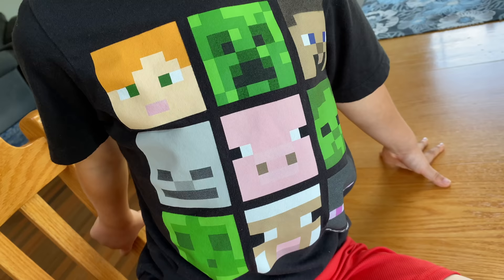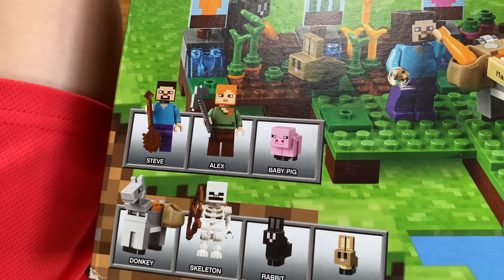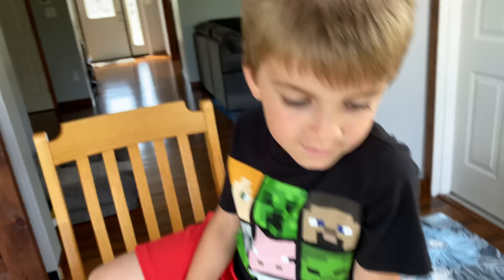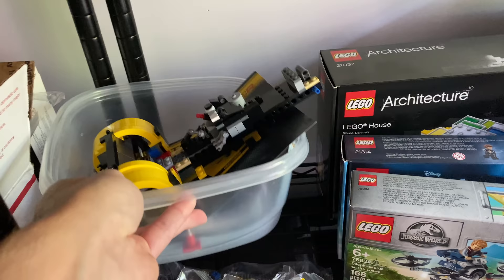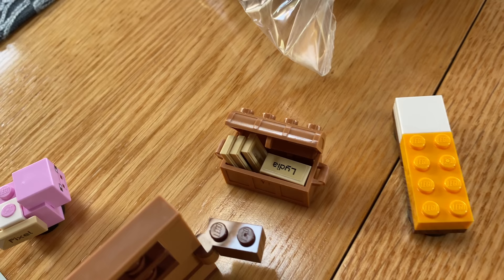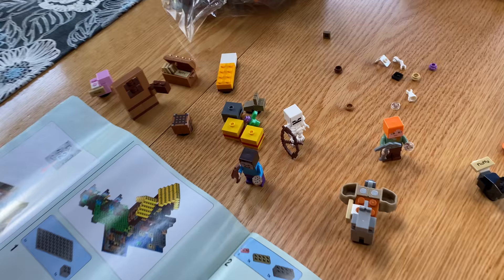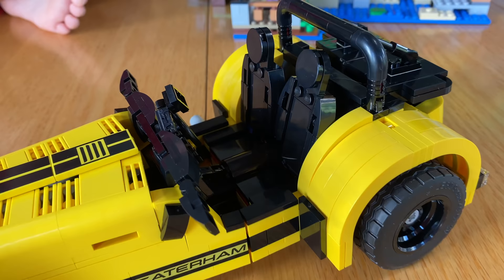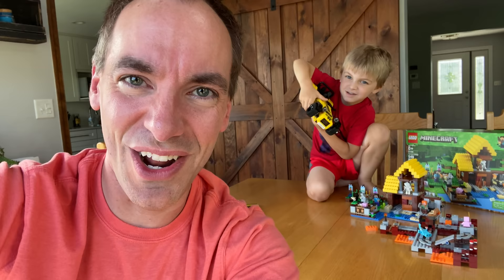HE WON'T LET ME BUILD IT! | LEGO Minecraft The Farm Cottage + a BONUS Build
Want to send us mail?  Here is our address:
Greg & Clark